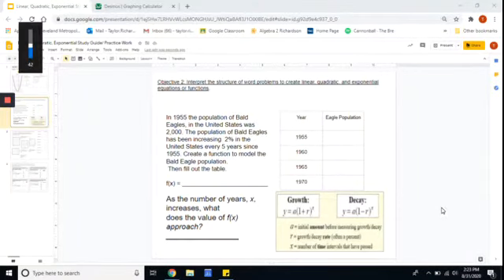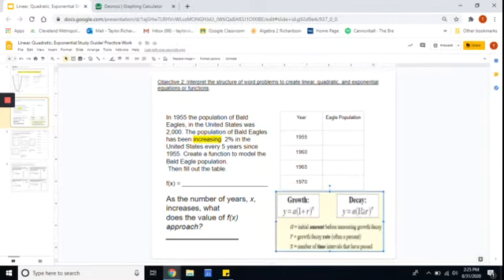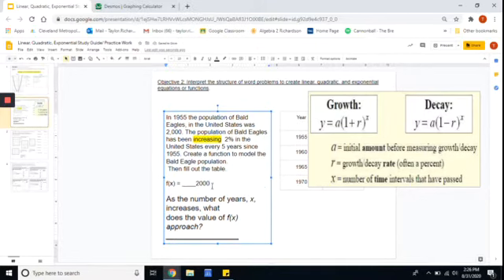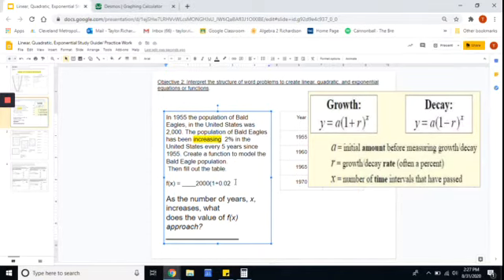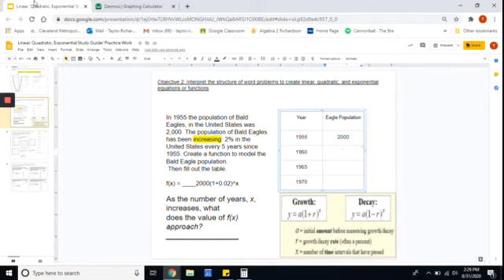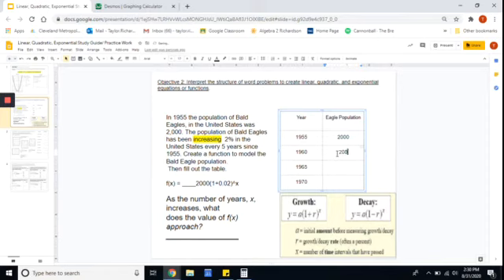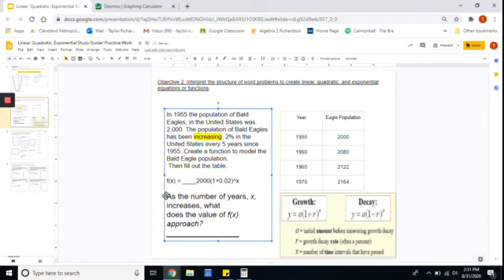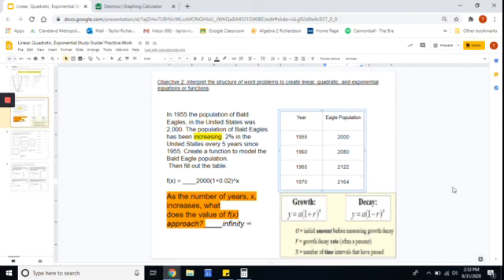Interpret word problems to create linear, quadratic, and exponential equations or functions.